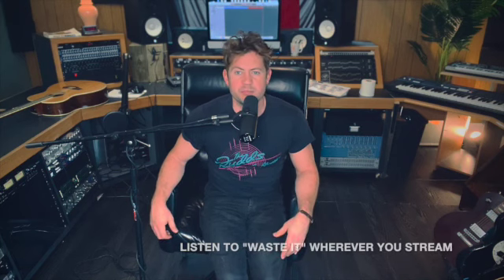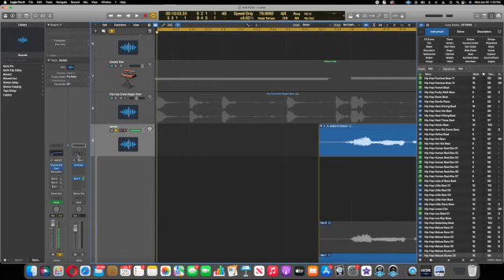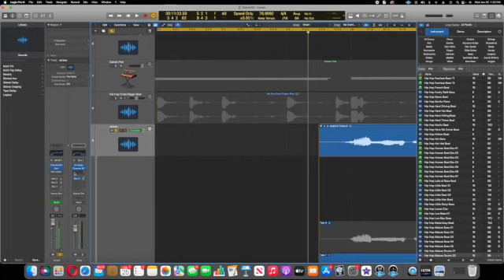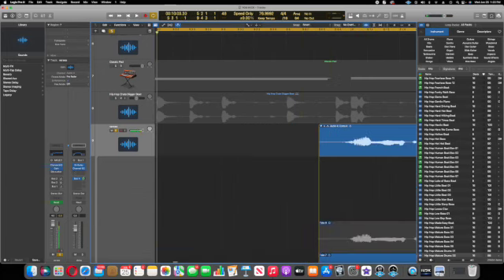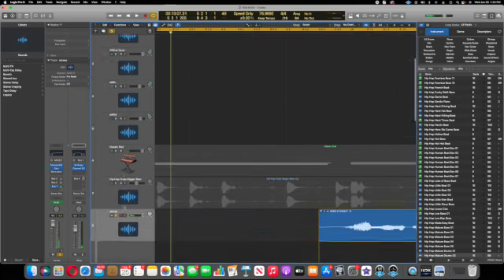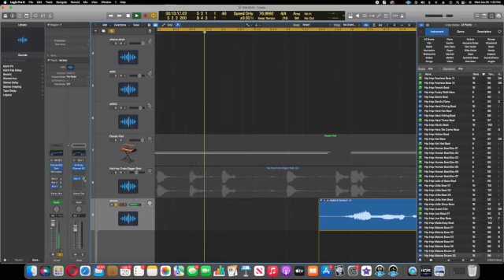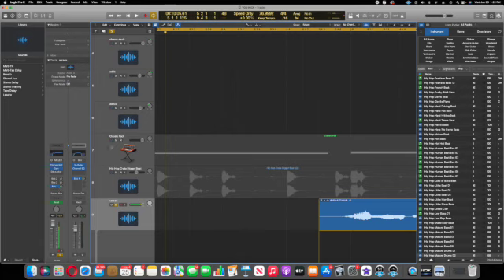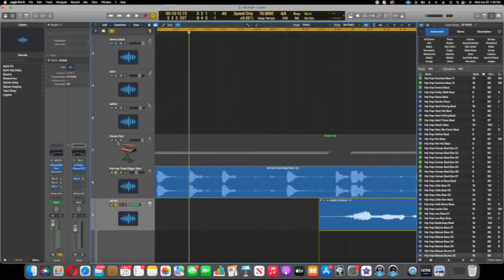HOW TO GET FATTER VOCALS - LOGIC PRO X 2023 - by Brandon Lay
Hey y'all! Just wanted to share a little trick I use on my vocals that may help you out if you want more depth to any vocal in any genre!